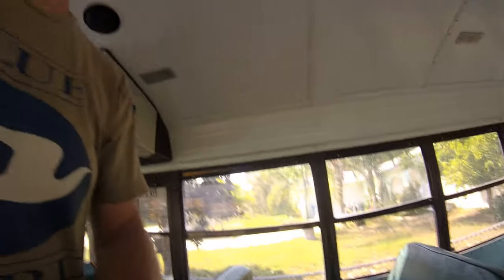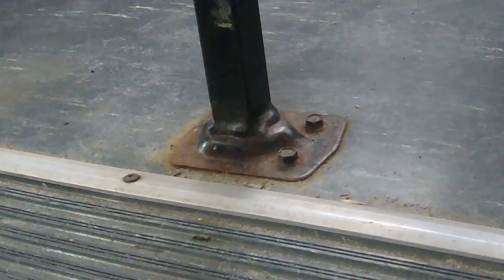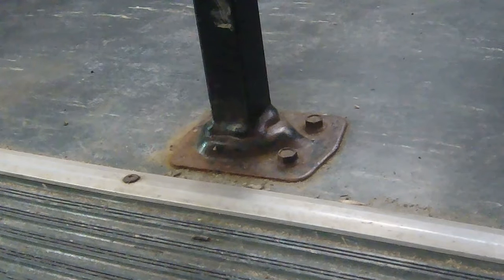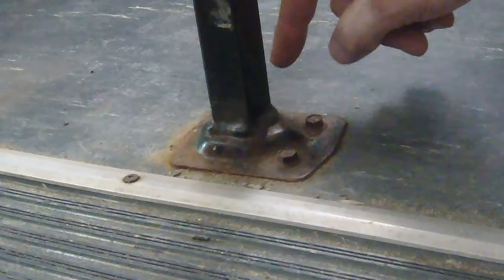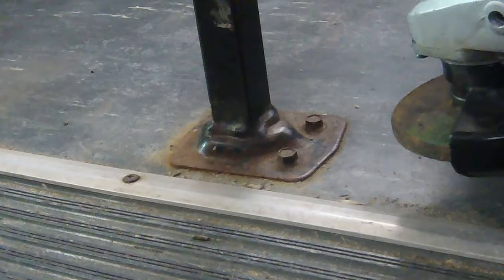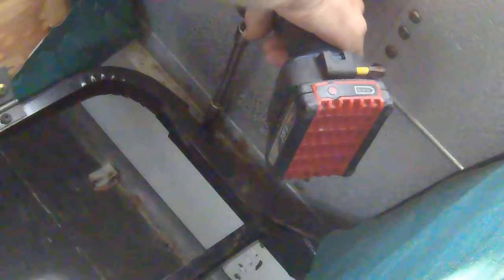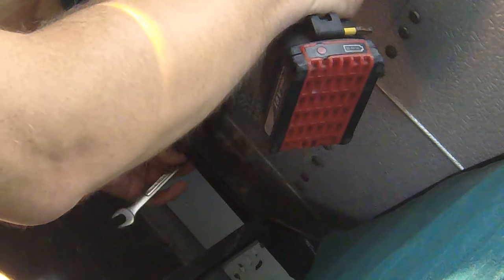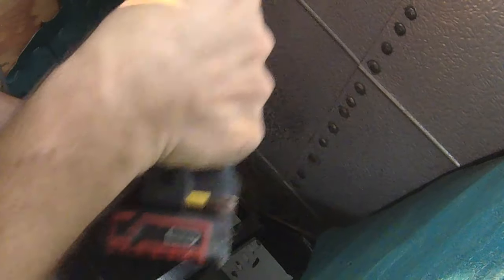Skoolie Build: Removing Seats With a Grinder [4K]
One of the first things you need to do when building your bus is to remove the seats. If you're working alone or don't have access to the underside of the floor, this is the method you're likely going to use.

Used to make this video:
4K Action Camera
SD card for 4K
Category
Flexible Tripod